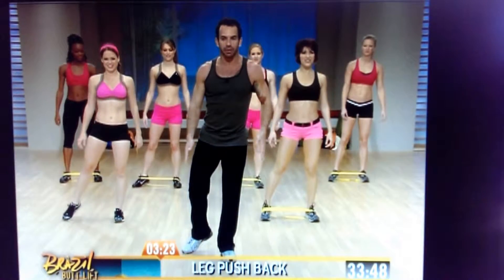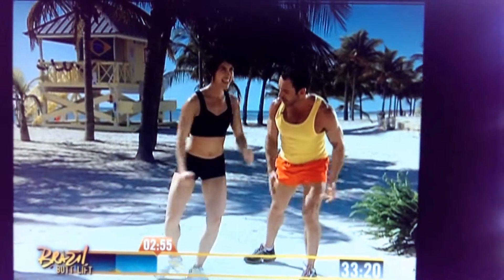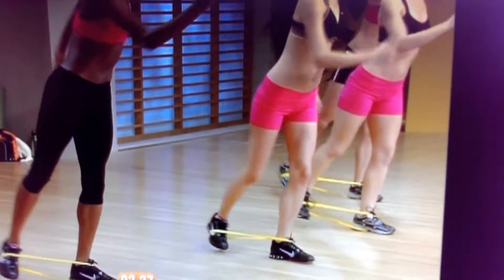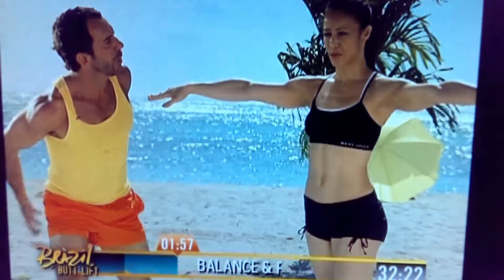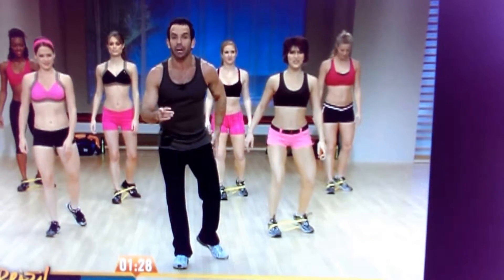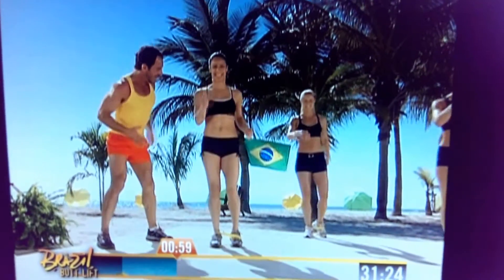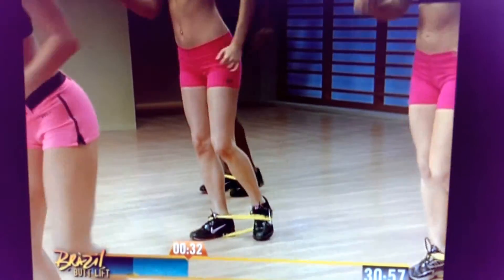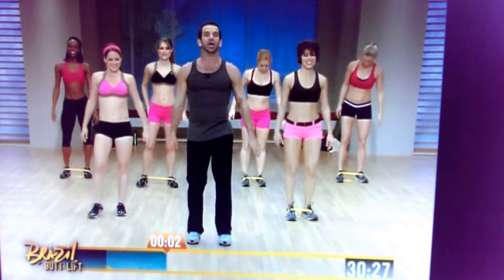Beach Legs/Booty Challenge - Leg back, push the air, balance, balance & pulse